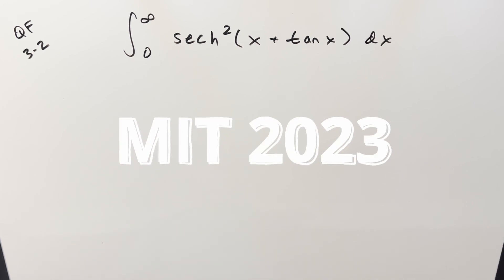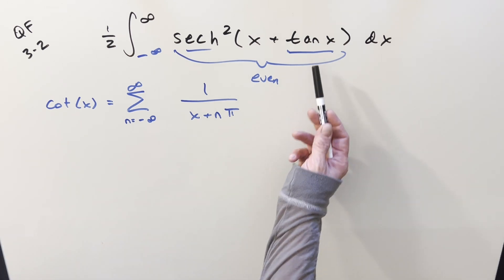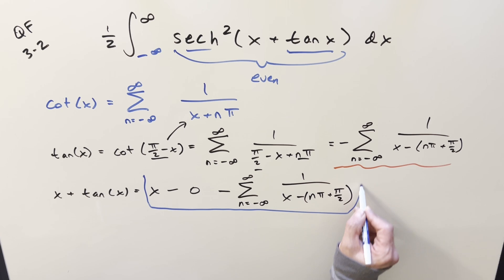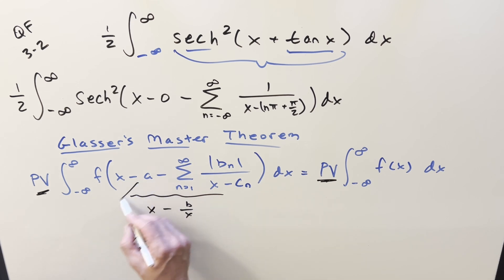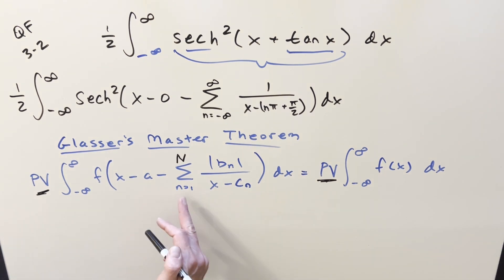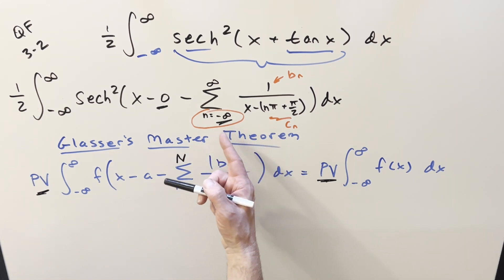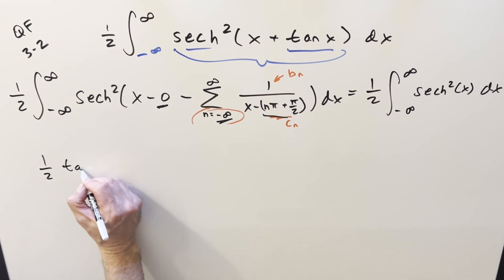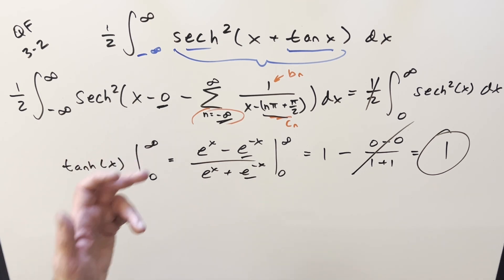Can we use Glasser's Master Theorem??? (HINT: YES)